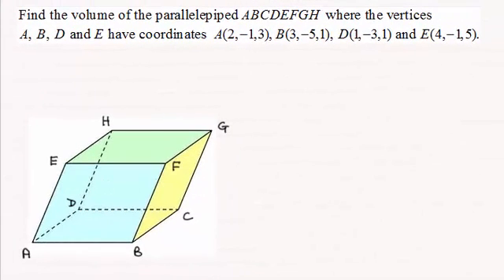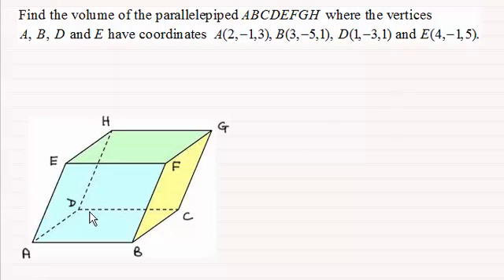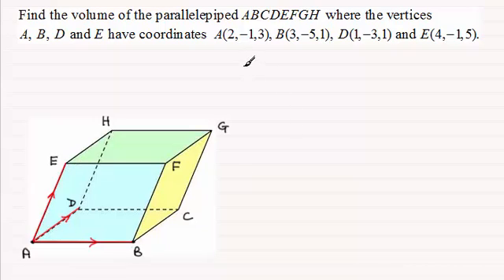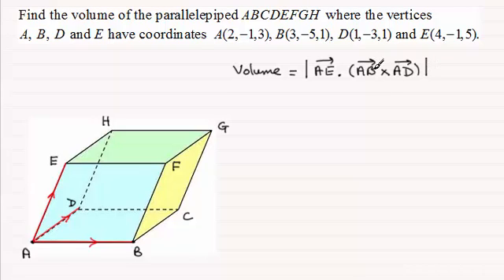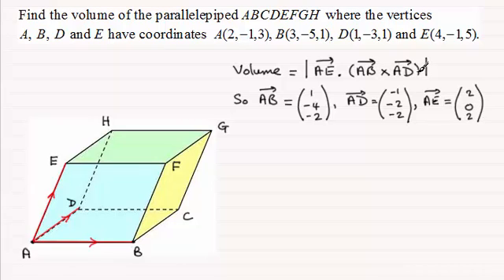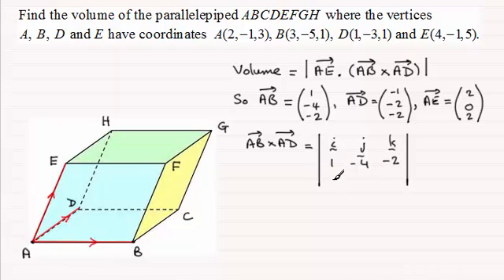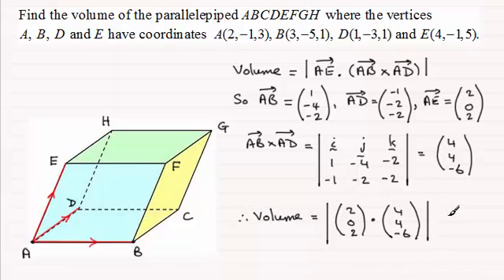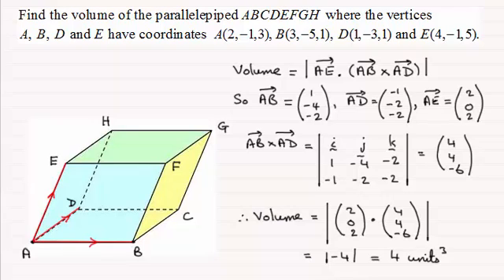Volume of a Parallelepiped (Example) : ExamSolutions Maths Revision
for the index, playlists and more maths videos on the volume of a parallelepiped, triple scalar product and other maths topics.